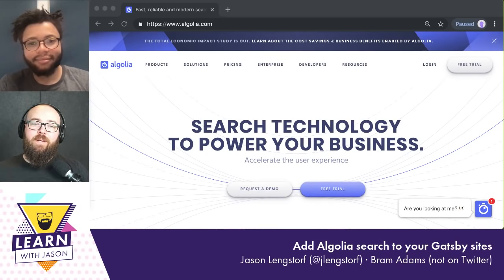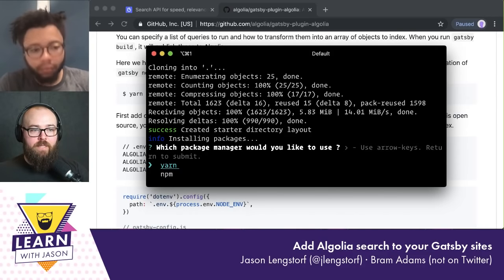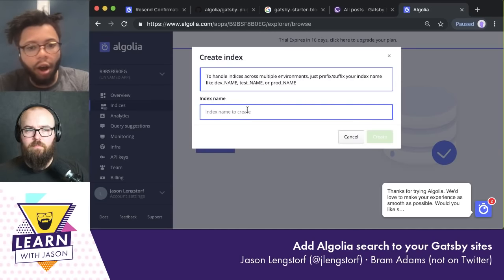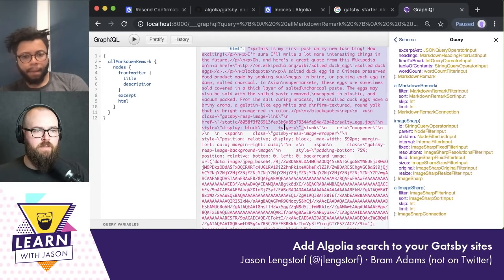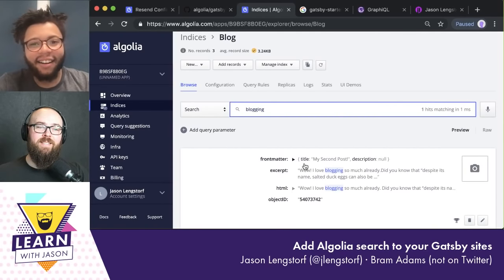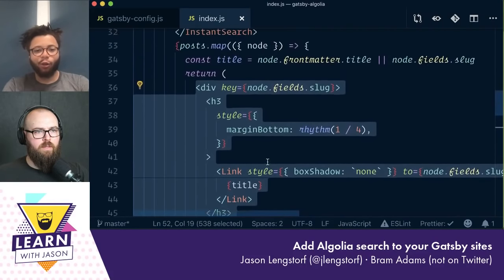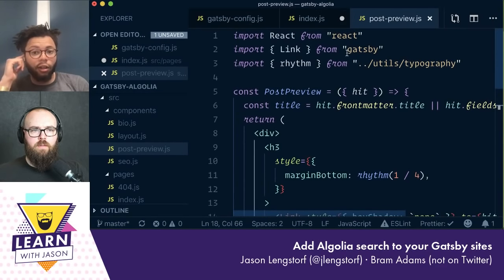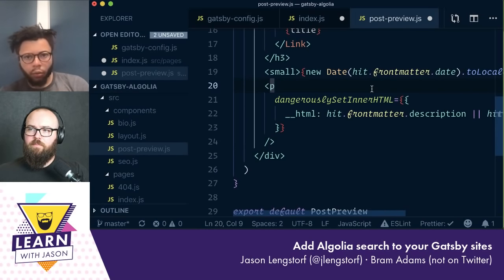Add Algolia search to your Gatsby site (with Bram Adams) — Learn With Jason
Questions? Comments? Discuss this on Twitter

Adding custom search to your site doesn’t need to be hard! Bram Adams from the Algolia team will teach us how to implement a custom search on a Gatsby site.